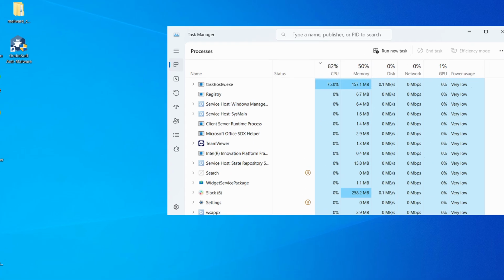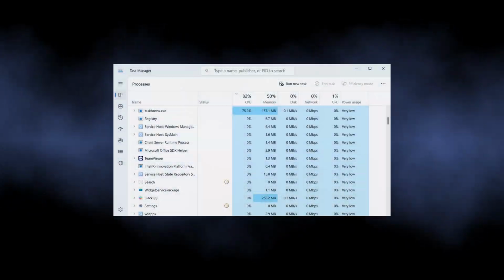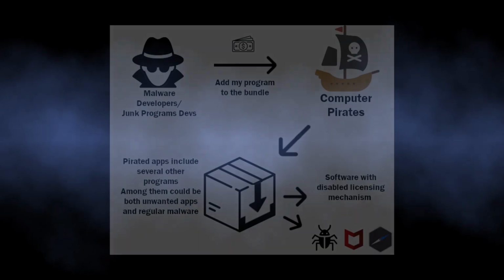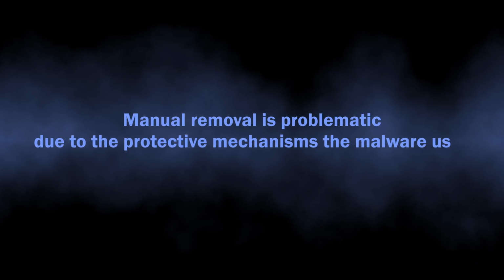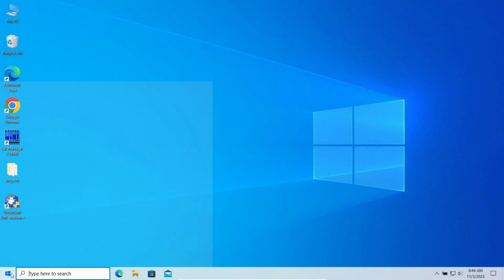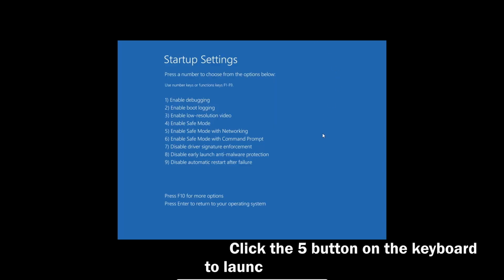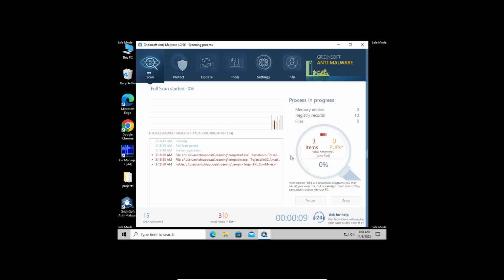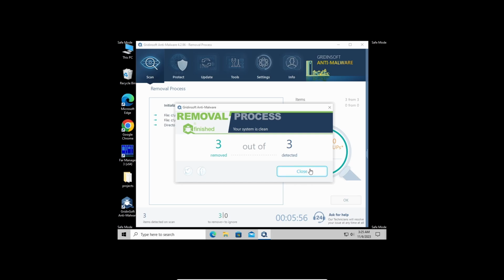Taskhostw.exe High CPU Virus Removal Guide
Taskhostw.exe is a process related to a coin miner virus. Its main visible effect is high CPU usage, that leads to system being unresponsive and creates hardware damage hazard. In this video, I explain where this malware came from and how to remove it.

0:00 What is Taskhostw.exe?
0:38 How did it appear?
1:13 How to Remove Taskhostw.exe?
1:51 Switch to Safe Mode with Networking
2:19 Run a Full Scan
2:49 Click "Clean Now" to remove the detected malware

How to Delete Taskhostw.exe Effectively?
Quick Way to Get Rid of Taskhostw.exe Virus Effectively
Learn to Remove Taskhostw.exe from Windows and Mac
Totally Remove Taskhostw.exe from Win 11
How Do I Remove Taskhostw.exe from Windows 11 Effectively?
How Can I Completely Remove Taskhostw.exe from Win 10?